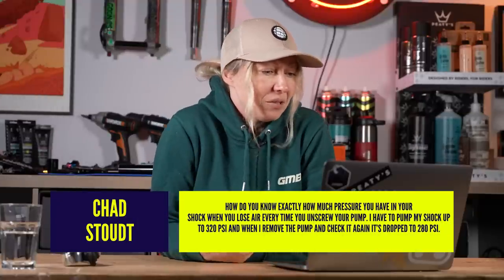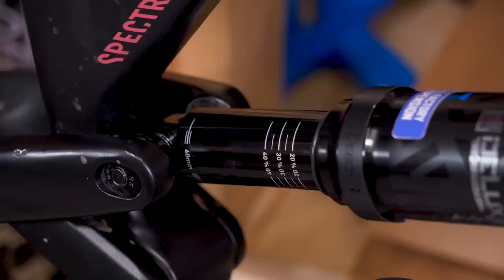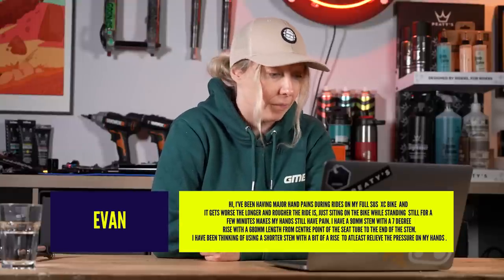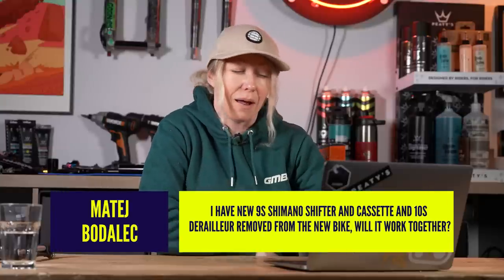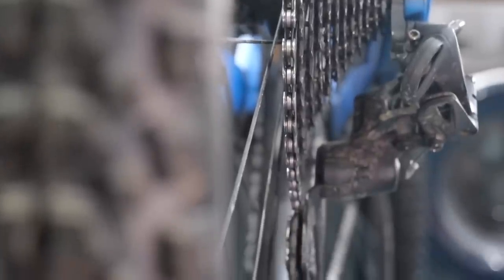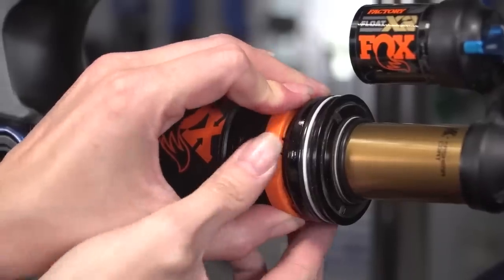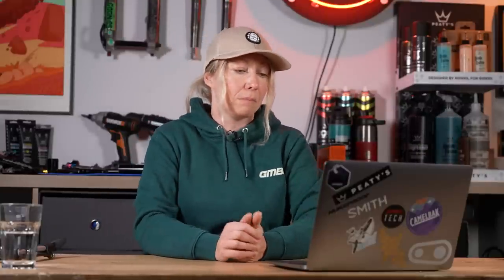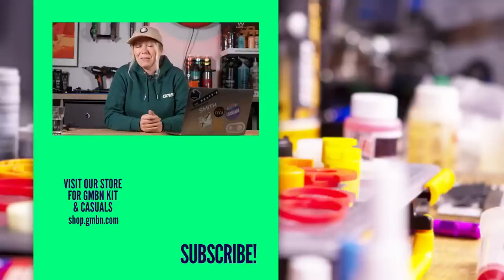Do I Lose Air When Removing The Shock Pump?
⏱ Timestamps 👇
00:00 - Intro
00:18 - How do you know exactly how much pressure you have in your shock when you lose air every time you unscrew?
02:53 - I've had major pains on my hands during XC rides, I have a 90mm and have been thinking of running a shorter stem with a bit of rise, will this help?
05:35 - Could you ask people what the best part of their Bike Cave is? (Besides the fridge)
07:15 - I have a (Shimano) 9spd shifter and cassette and a 10spd derailleur, will it work together?
08:19 - I have a Float Fox X2 and I'm having issues with sag. I'm at 30% and almost at max pressure, would volume spacers help?
11:34 - I recently acquired a used steel frame, it has surface rust, how can I do a touch-up to prevent it from getting worse?

Do you have an MTB-Tech-related question for us here at GMBN Tech? Use the hashtag AskGMBNTech with your comment for a chance to be featured on the channel! 👇

Do you have a Bike Cave? If so what do you think your favourite part is? Let Jasper know 👇

Around - AGST
Asam - baegel
Bitcrush Tornado - Lofive
Disco Craze - Rymdklang Soundtracks
Koi - Lukas Got Lucky
Reach Inside - Thip Trong
Skateboards and Sunsets - Rocket Jr
The Best of Me - Ruzer
Wrapped - Dylan Sitts